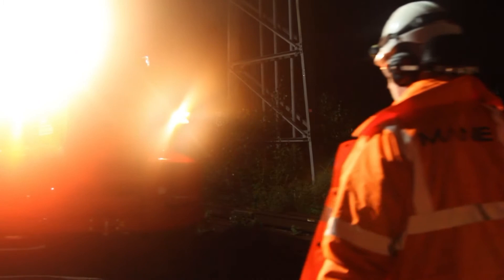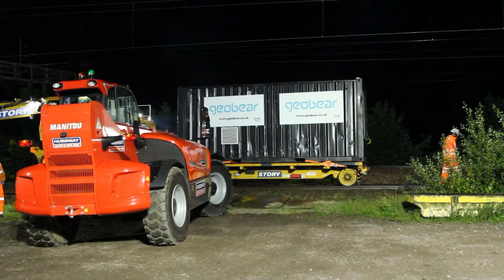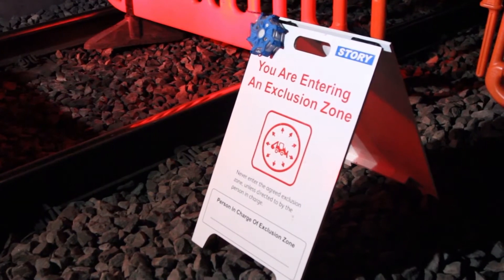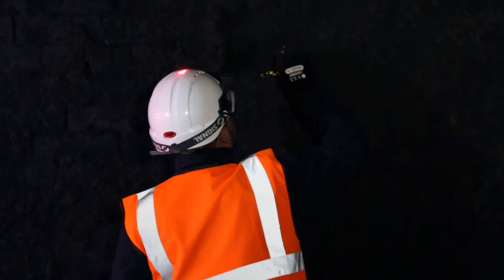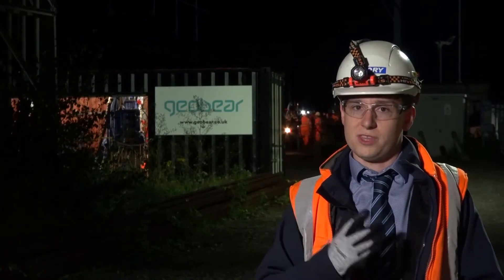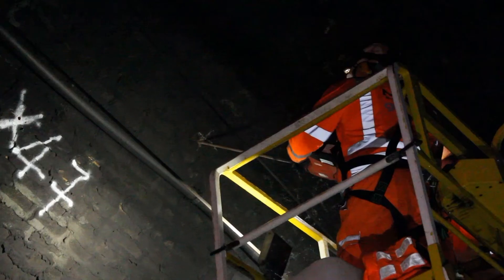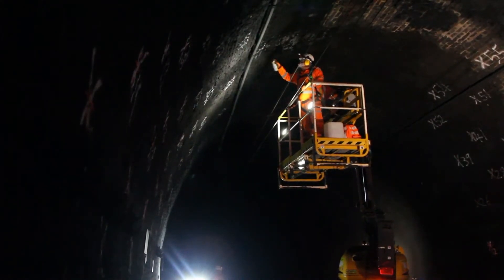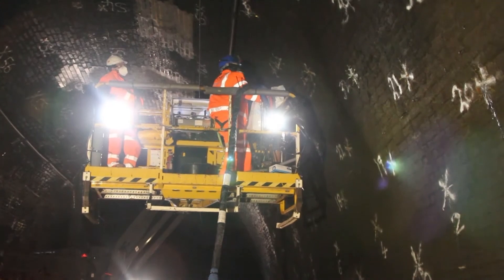West Coast Mainline - Shugborough Rail Tunnel shaft void filling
Geobear have been appointed to provide void filling works to infill disused ventilation shafts through the Shugborough tunnel on the WCML.